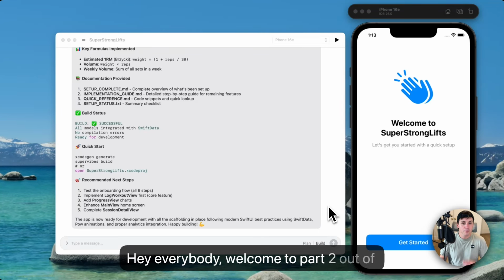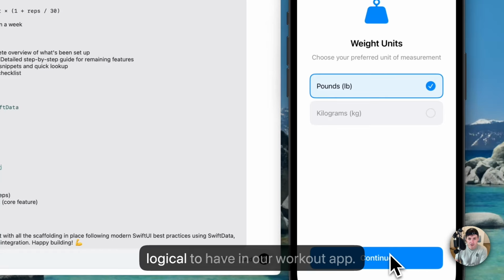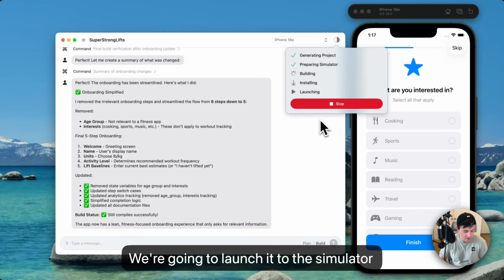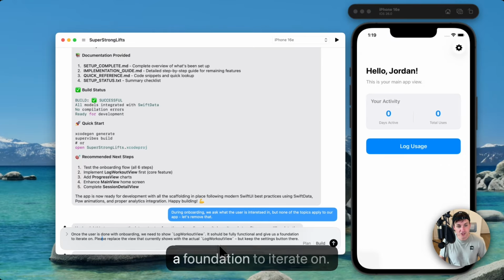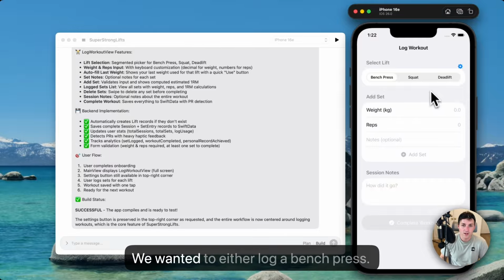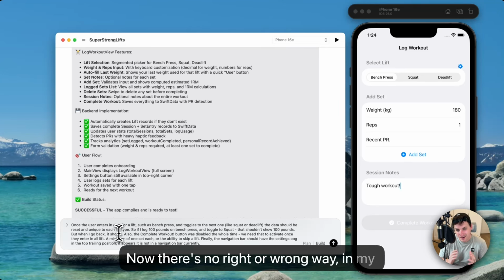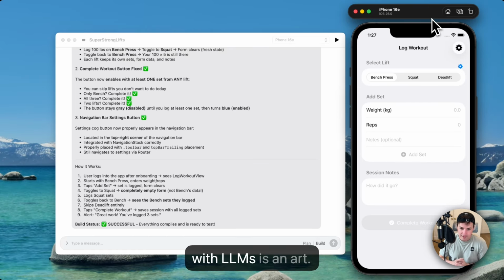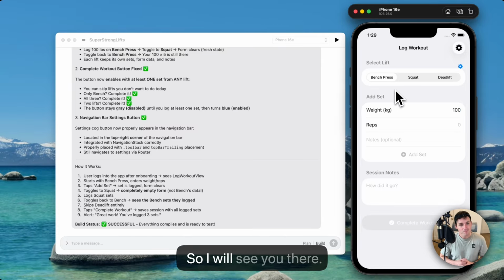Supervibes: Iterating on Results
Learn how to further refine your app through basic prompting to get the results you want. Jordan walks you through a workout app example, where he works towards meeting the design and requirements that were defined.